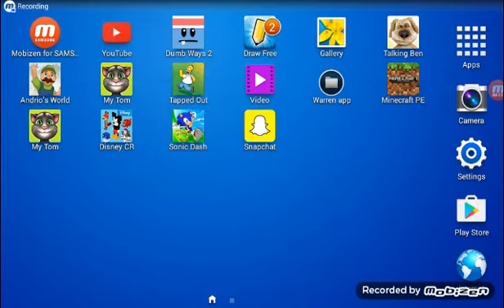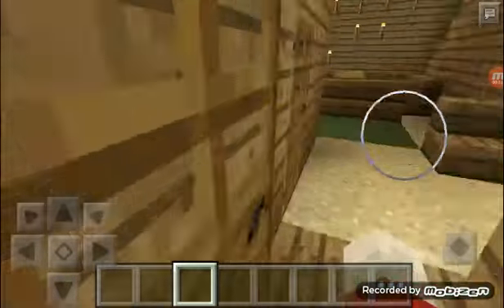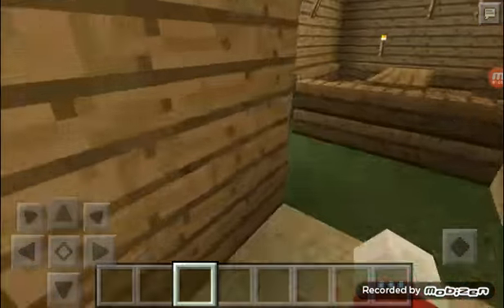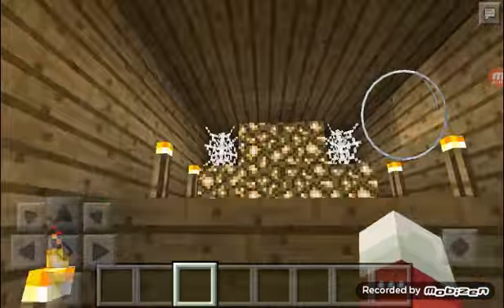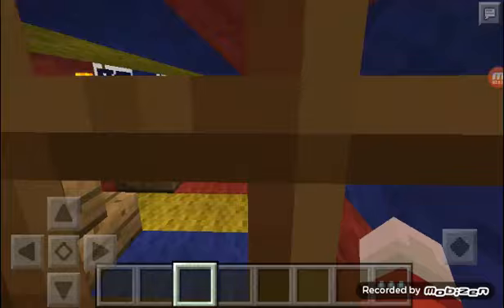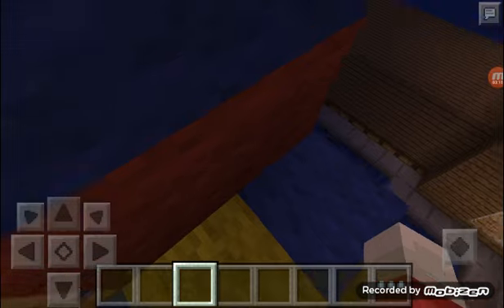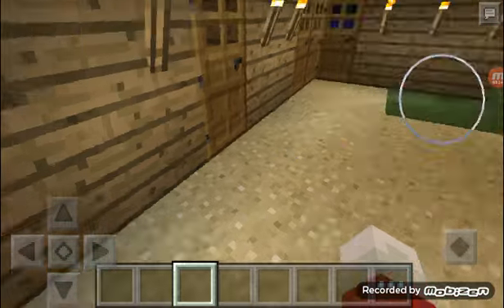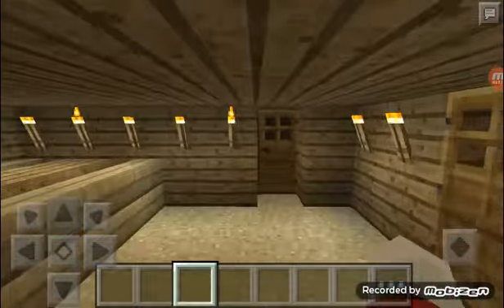My minecraft tour